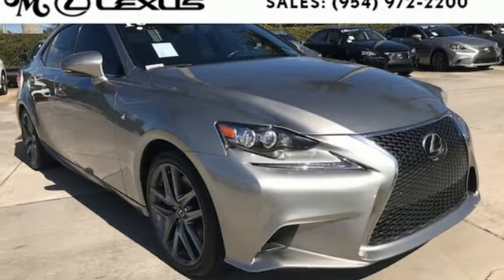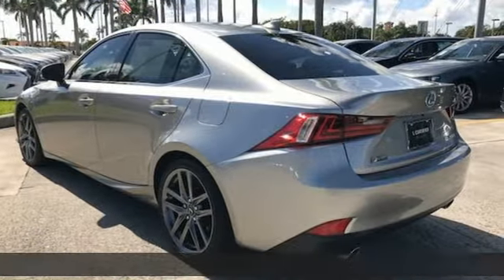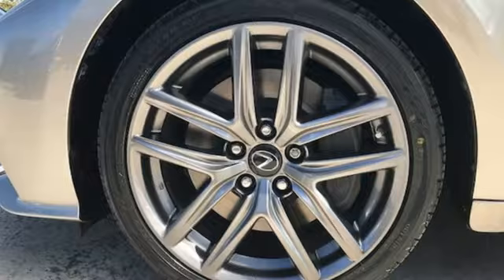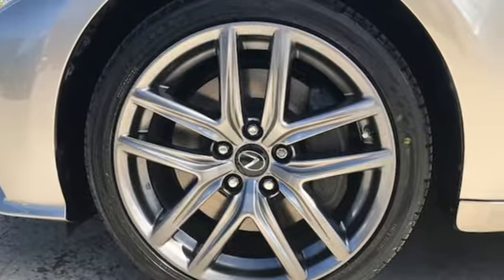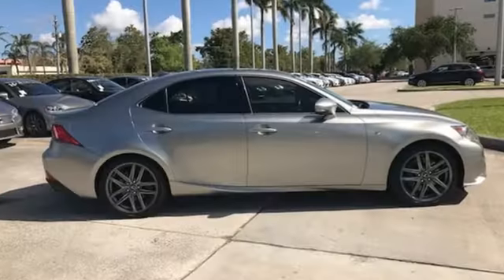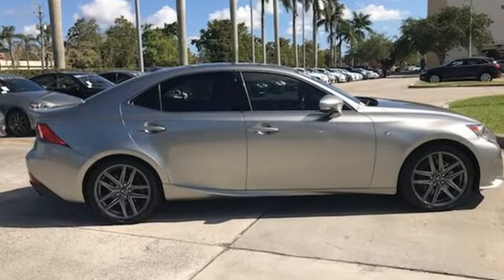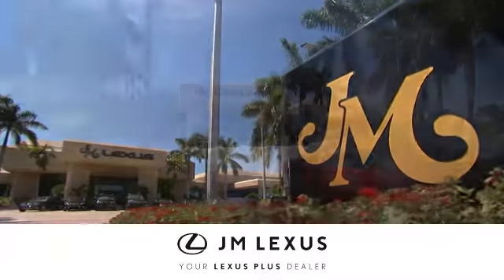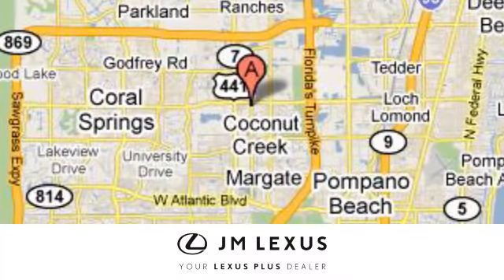Certified 2016 Lexus IS 200t Margate FL Fort Lauderdale, FL P20035 - SOLD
Year: 2016
Make: Lexus
Model: IS 200t
Trim: F Sport/Navigation
Engine: 2.0L 4 cyls
Transmission: Automatic 8-Speed
Color: Silver
Interior: Rioja Red w/F Sport Nuluxe Seat Trim w/Contrast St
Mileage: 13333
Stock #: P20035
VIN: JTHBA1D21G5012645
Recent Arrival! CARFAX One-Owner. Clean CARFAX. Certified. NO DEALER FEES! Red/Red. Silver 2016 Lexus IS 200t RWD 8-Speed Automatic 2.0L I4 Turbocharged Odometer is 4835 miles below market average! 33/22 Highway/City MPG L/Certified Details:brbr * Warranty Deductible: $0br * 161 Point Inspectionbr * Vehicle Historybr * Includes Rental Car and Trip Interruption Reimbursementbr * Limited Warranty: 24 Month/Unlimited Mile beginning after new car warranty expires or from certified purchase datebr * Roadside AssistancebrbrAwards:br * 2016 KBB.com Best Resale Value Awards * 2016 KBB.com Brand Image Awards

Address:
5350 W Sample Rd